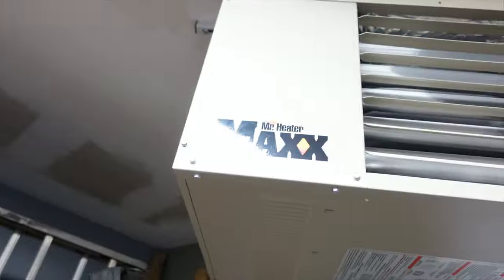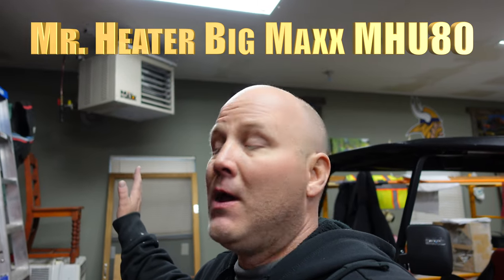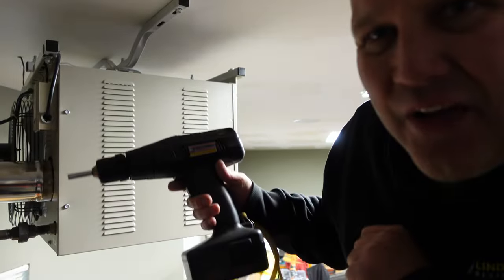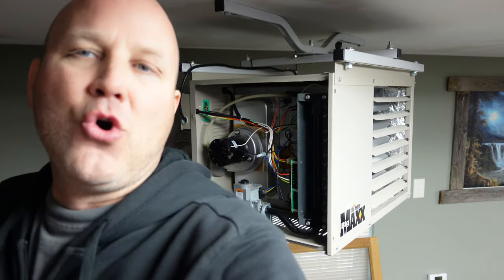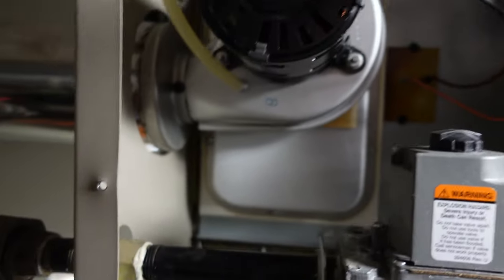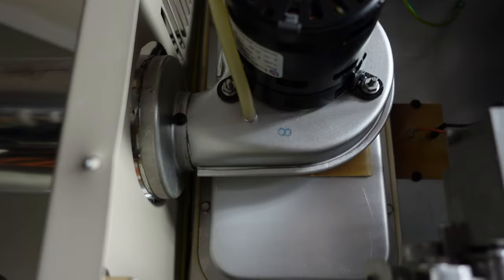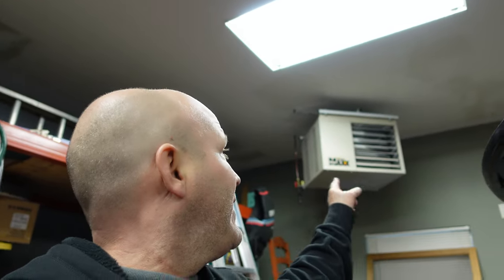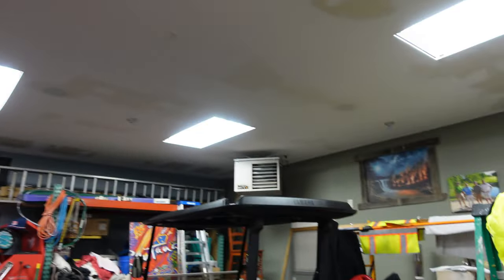GARAGE HEATER.. Mr Heater Big Maxx BIG PROBLEM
I bought the Mr Heater Big Maxx MHU80 about 6 years ago and I've had problems ever since.  When it works properly it is a great Heater and it heats my 1,000 sq ft garage easily, but there is 1 huge problem I keep having.  I chalk it up to "don't buy cheap sh*t" and I have figured out the problem which only takes me 10 minutes to fix.

If you own this Garage Heater and are having issues with no flame but constant running fan, then this may be the fix you're looking for.  I show you exactly how to access what you need to and explain how to remedy this issue yourself.